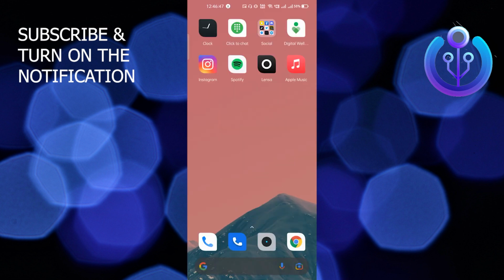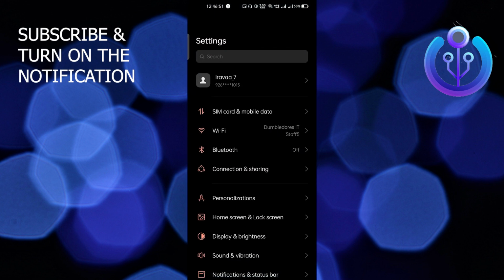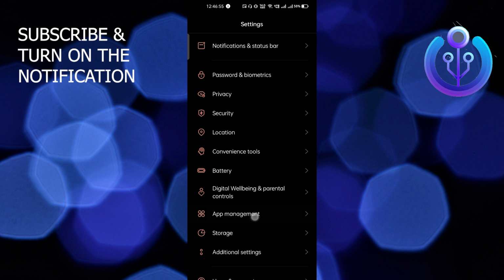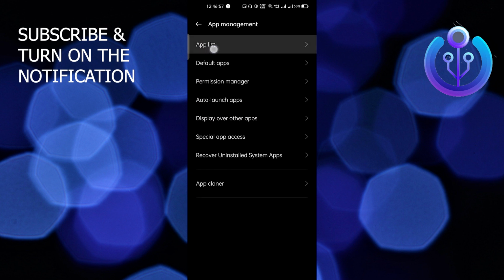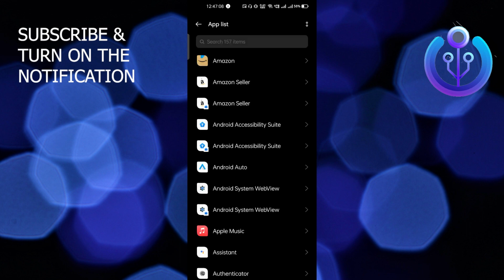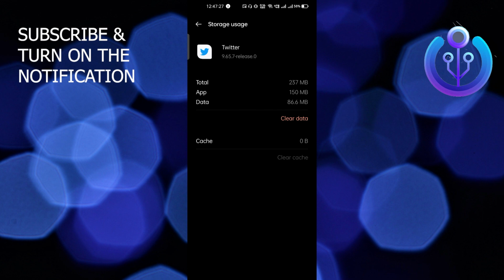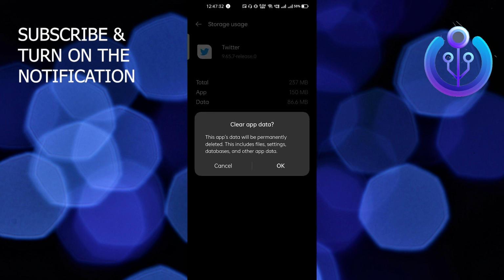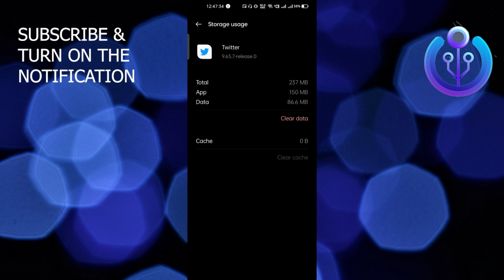How To Fix We Cannot Send A Text Message To This Phone Number Twitter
In this tutorial, you will learn How To Fix We Cannot Send A Text Message To This Phone Number Twitter in easy steps by following this super helpful tutorial to get a solution to your problem!!